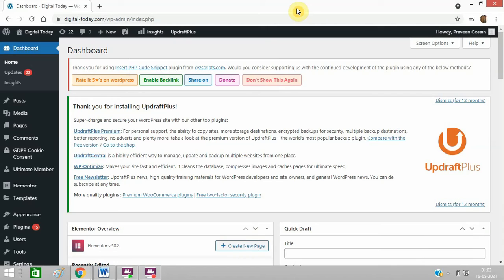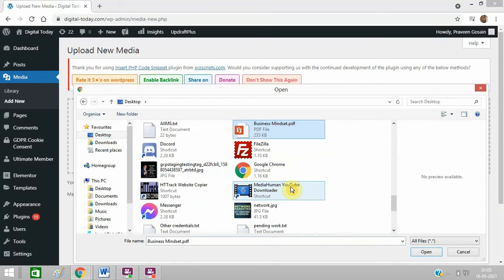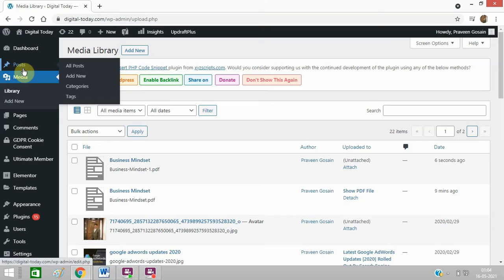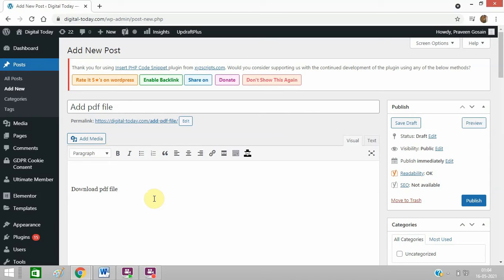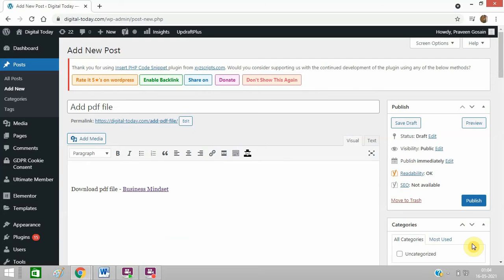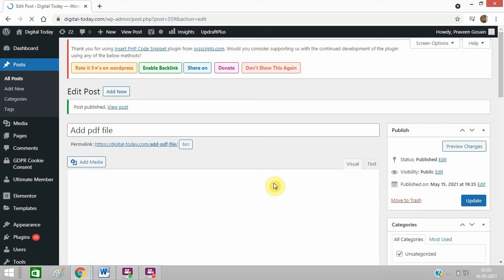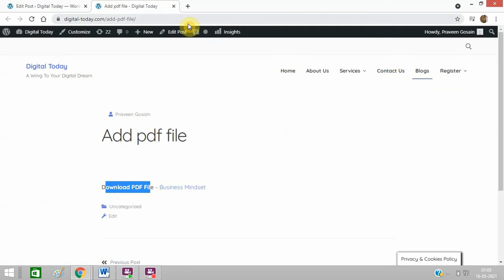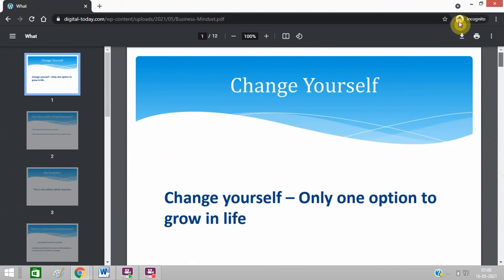How To Upload PDF Files To Your WordPress Site?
If you a PDF file in your WordPress website, this tutorial can help you. By uploading a PDF file on your website, you can share such content on your site. You don’t need to use any plugin to upload PDF file to WordPress. Adding a PDF file to WordPress is easy. You can add it to your post or page within a few minutes. A link will be generated for PDF file that you can use to view the file.